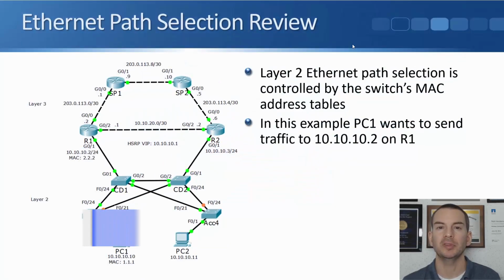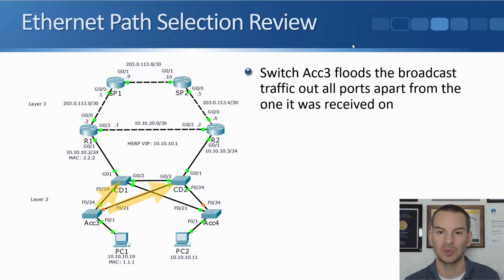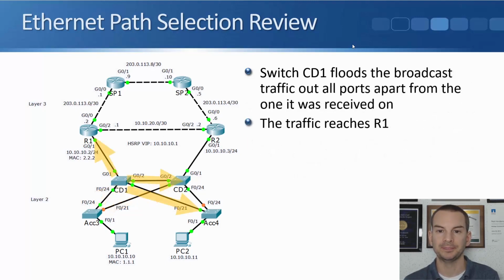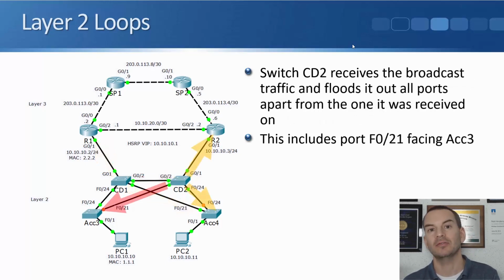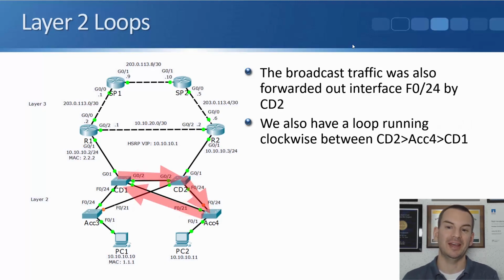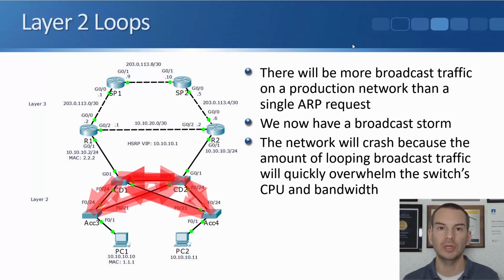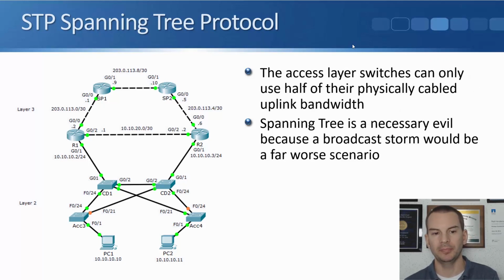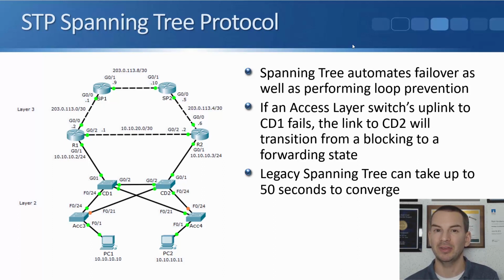Why We Have The Spanning Tree Protocol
In this Cisco CCNA training tutorial, you'll learn why we have the Spanning Tree protocol starting with a review of the ethernet path selection.

for the full blog post with text and screenshots.

Thanks!
Neil